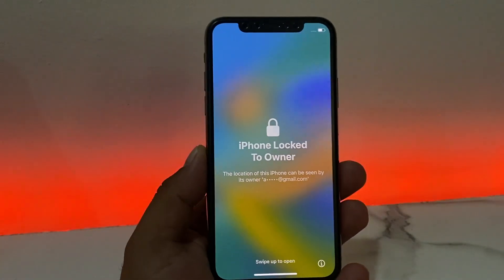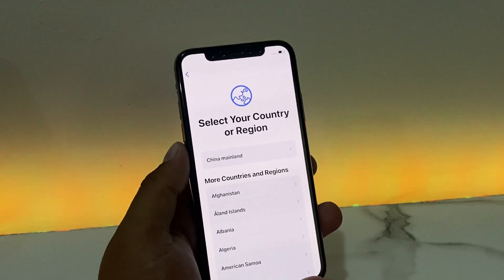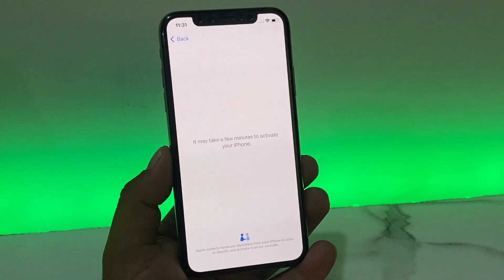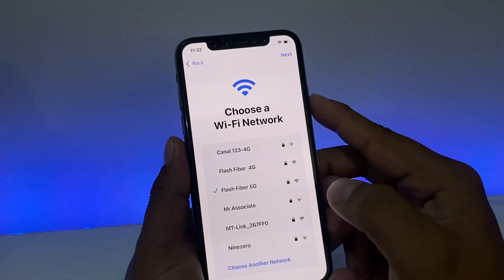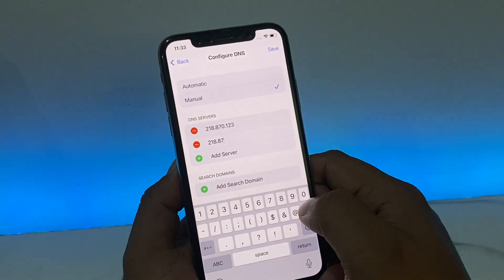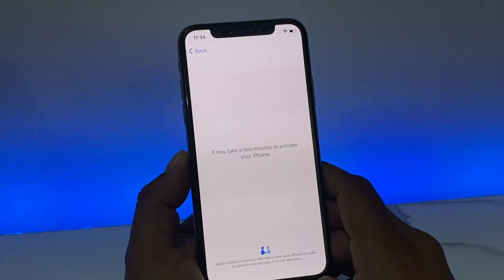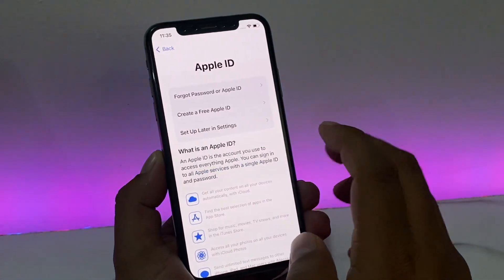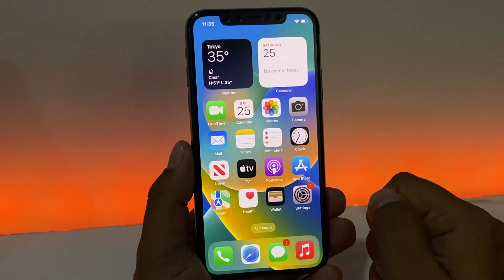New Activation Method ( Remove Apple ID ) Fix iPhone Locked To Owner iPhone X/Xs/Xr/11/12/13